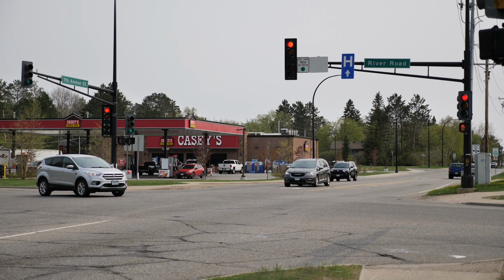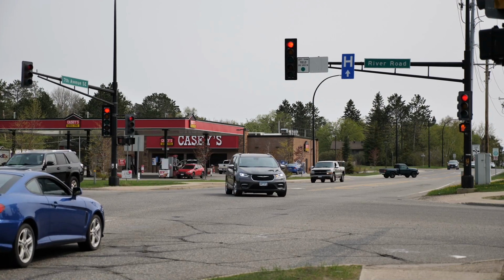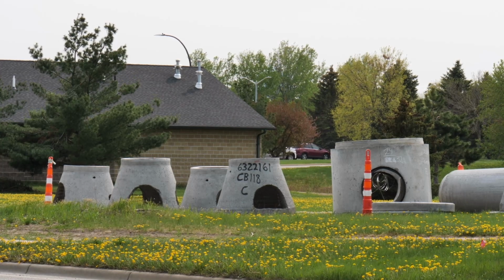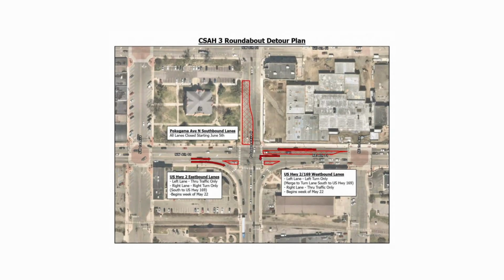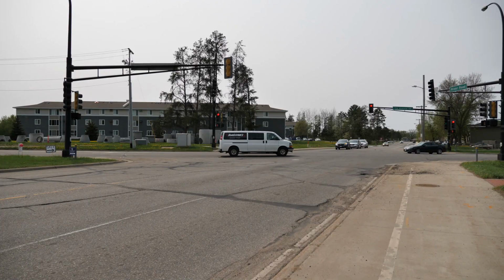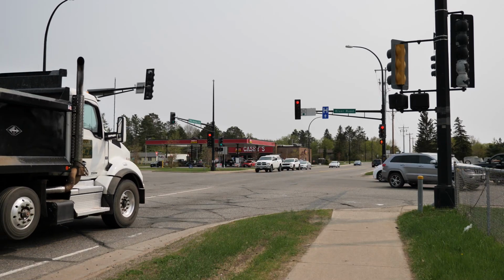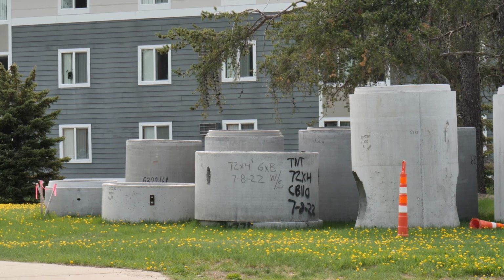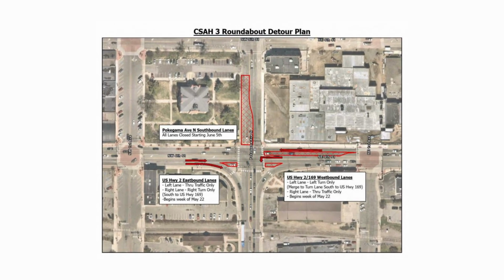Community Matters - SE Grand Rapids - Roundabout Detour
Starting in June, the sole traffic signal owned by the city will be replaced with a roundabout.